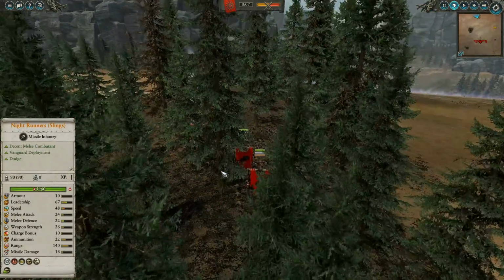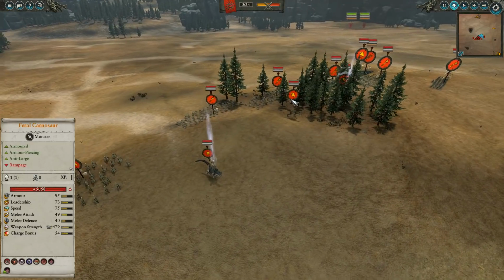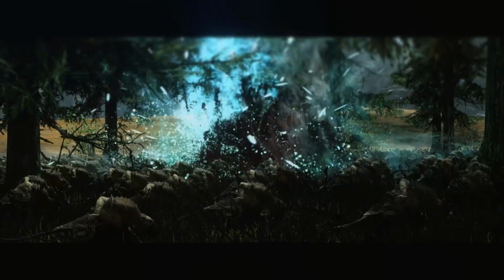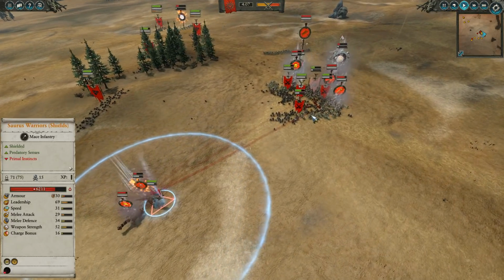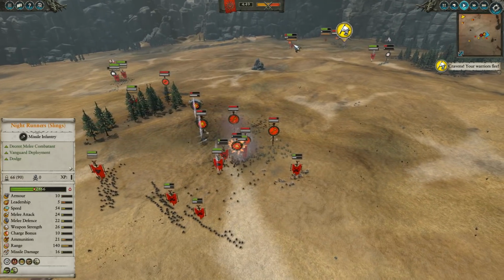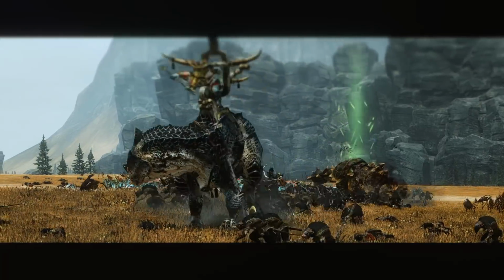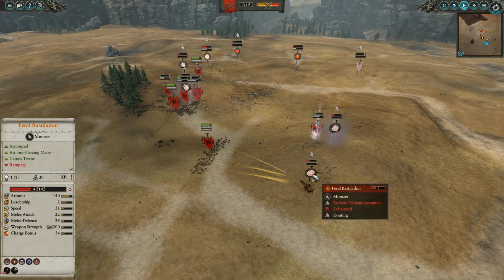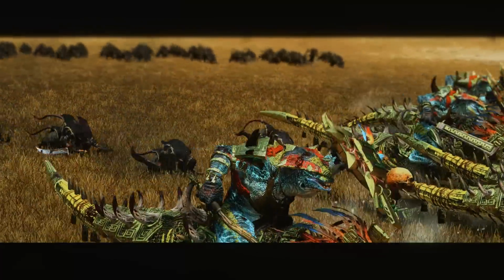Ninjas Vs Dinosaurs feat. GeneralConfusion | Skaven Vs Lizardmen | Total War: WARHAMMER II